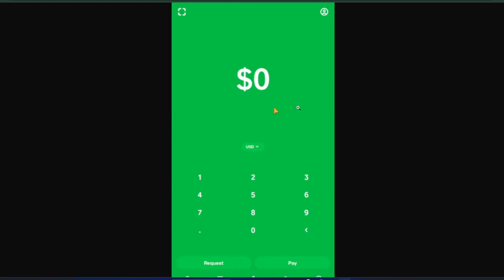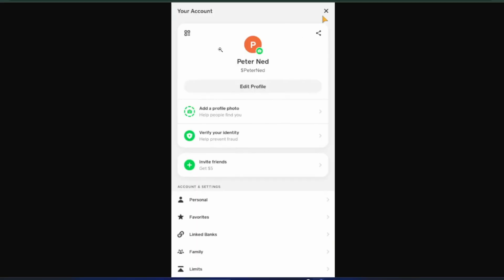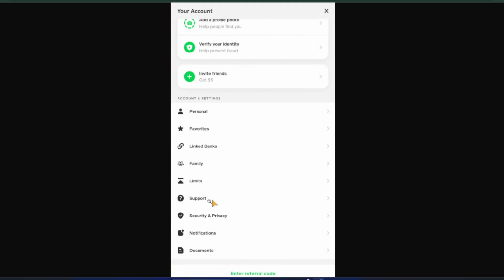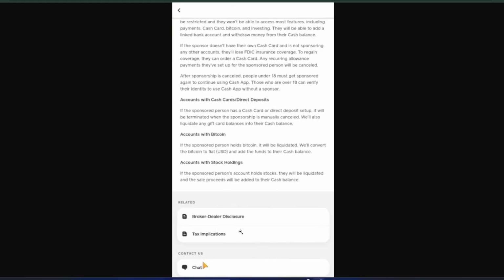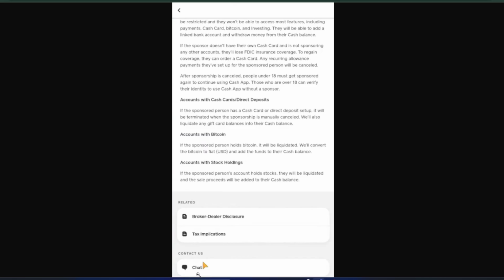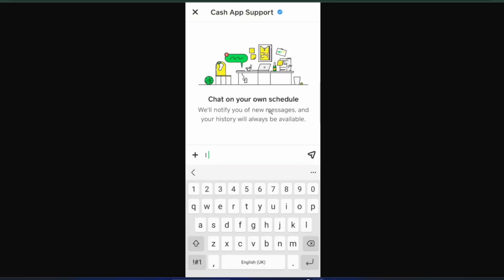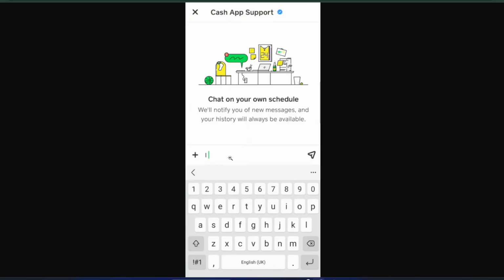How To Change Your Birthday On Cash App - 2025 (Easy Tutorial)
How to change your birthday on Cash App
In this video, you will learn how to change your birthday on Cash App quickly and safely. If you entered the wrong date of birth or need to update your account details, this guide will walk you through the process step by step. We’ll cover related tips like updating your Cash App profile, verifying your account, and ensuring your information stays secure. Whether you’re new to Cash App or just need a simple fix, this tutorial makes it easy to correct your birthday without any hassle.